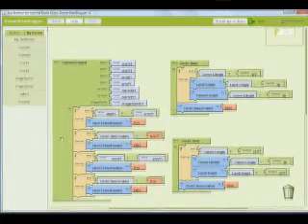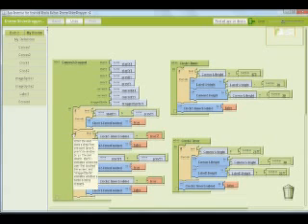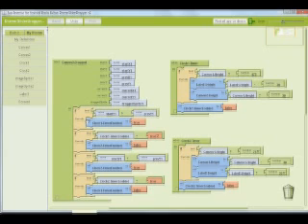Dynamic Drawer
A tutorial describing how to setup a sliding drawer with App Inventor.

Sorry about the image quality. The recorded video was good, but Adobe did a number on it post production. Needless to say, I'm looking for new software for next time.